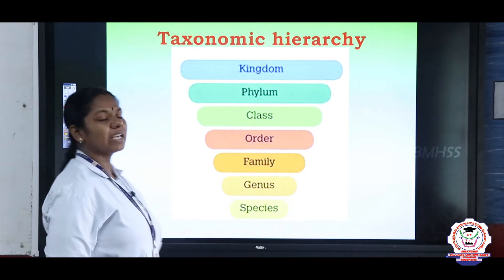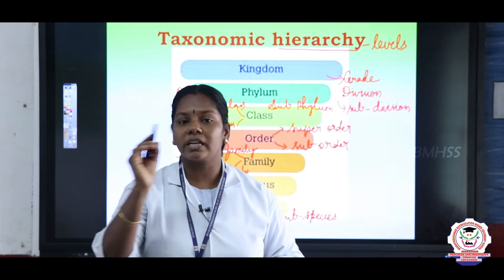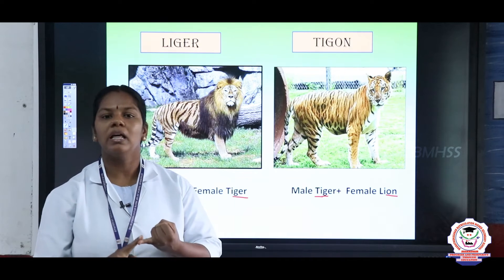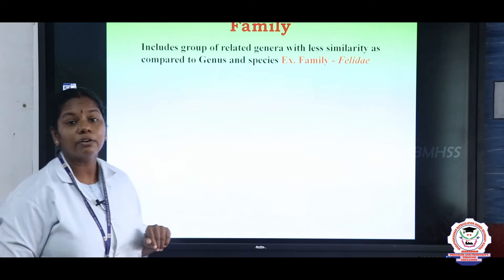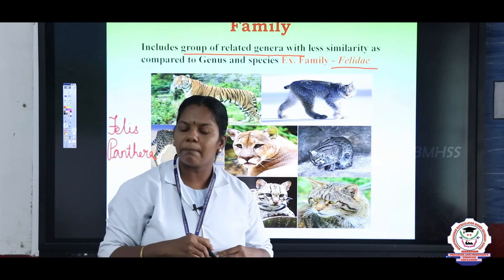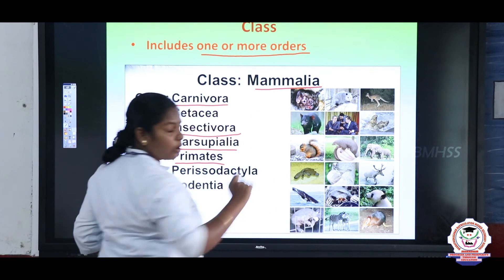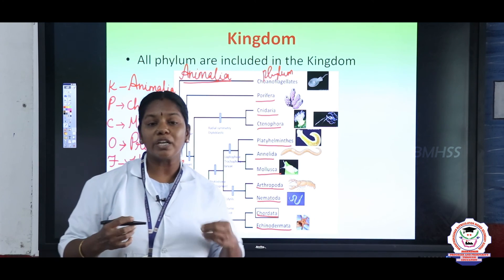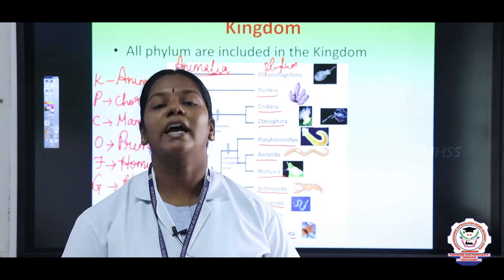Zoology | Class 11 | Chapter 1 |Part 3 |The Living World | Bharathidhasanar Matric Hr Sec School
Class 11 Zoology - Unit 1 Part 3 The Living World explanation in English

The materials enclosed.